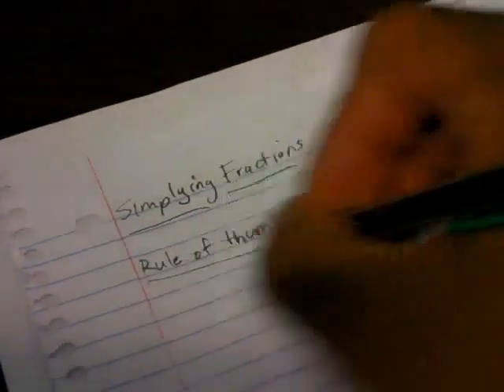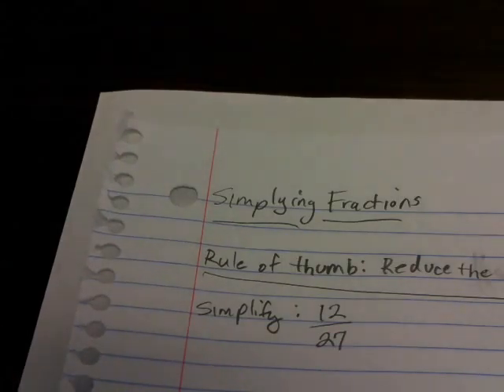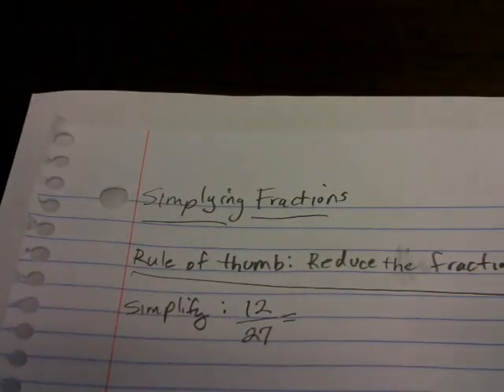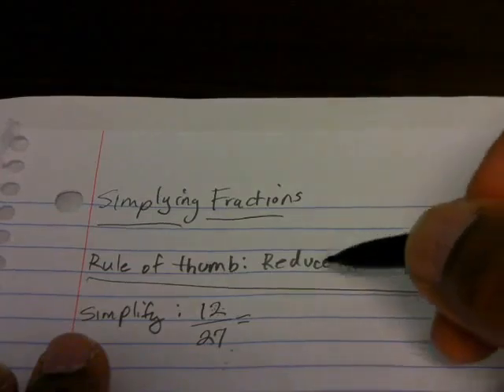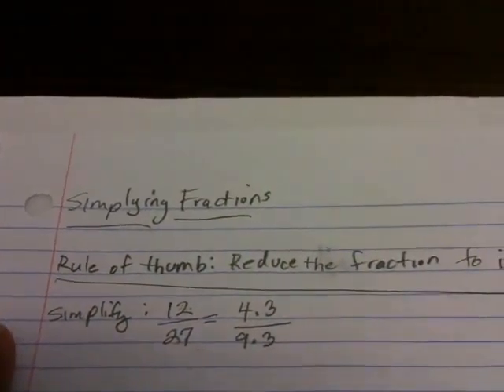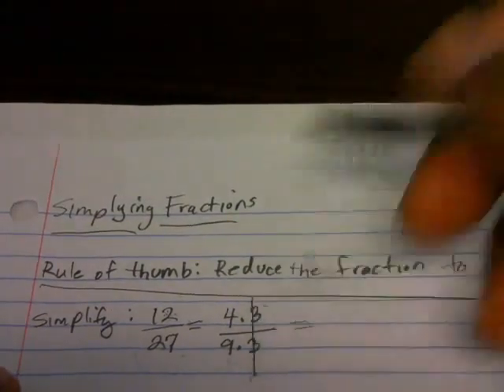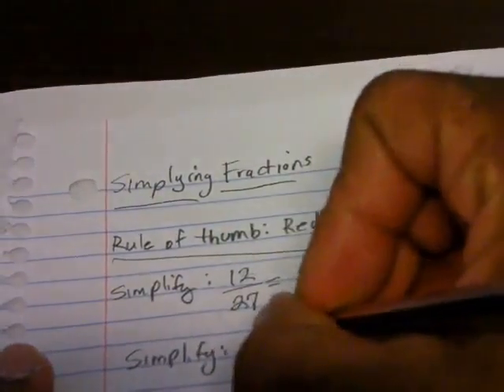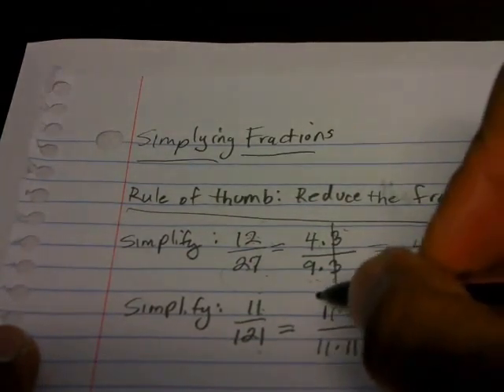Simplifying Fractions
This video shows how to simplify fractions.